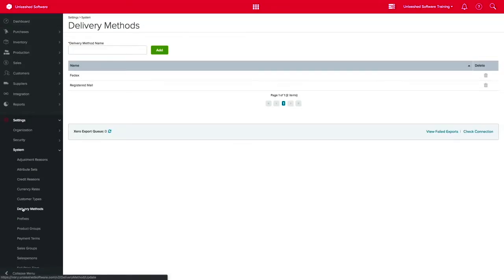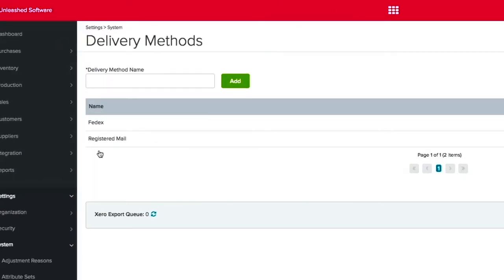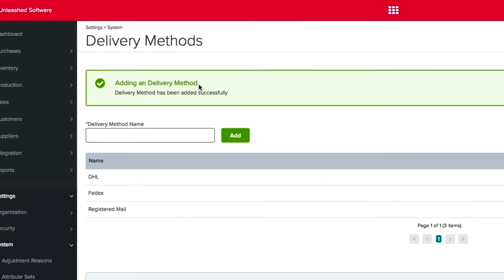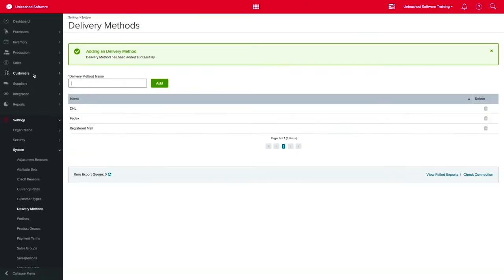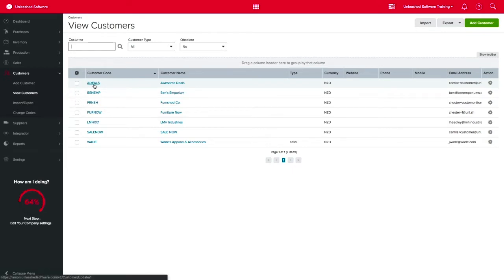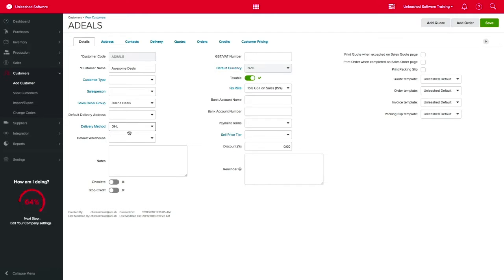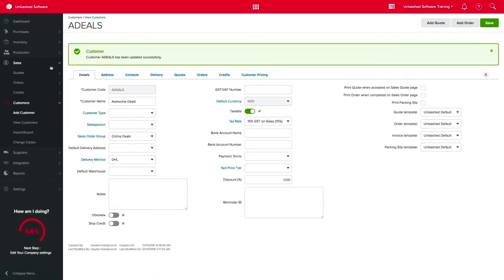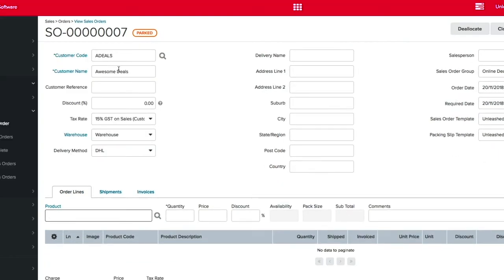How To Set A Default Delivery Method | Unleashed Inventory Management Training Academy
Managing delivery methods is easy in Unleashed. In this video, we will show you how to create and customise your list of delivery methods, and set it up. Once it has been set up, each sales order or sales quote generated will automatically populate the delivery method field so you don't have to waste time doing so. Now you'll have more time to spend managing your inventory and making sales